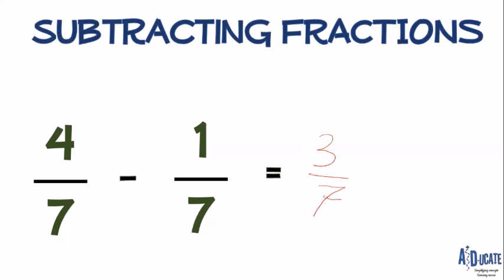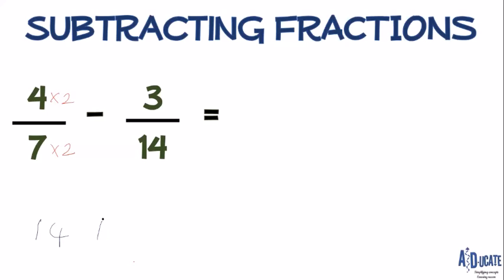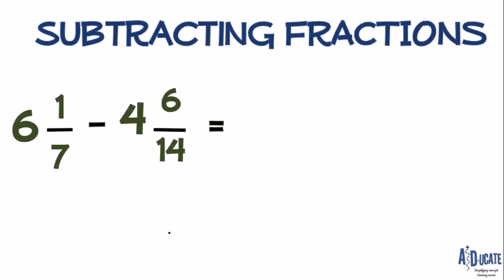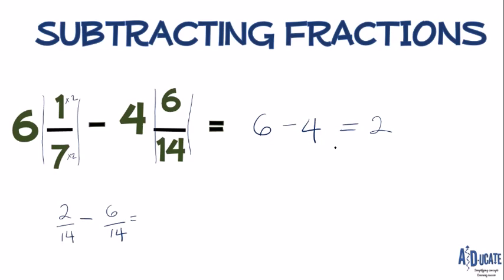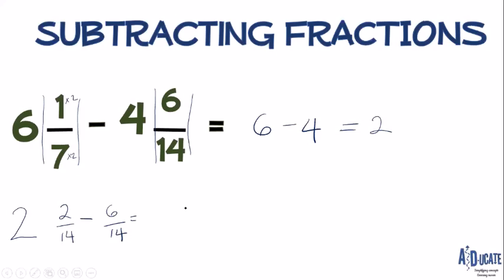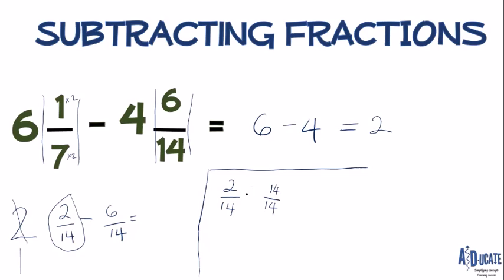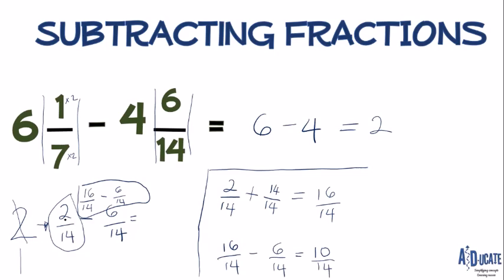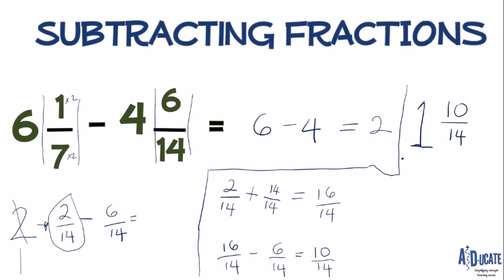Fractions Part Three - PEP Mathematics - Subtracting Fractions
Learn how to subtract fractions with simple steps.